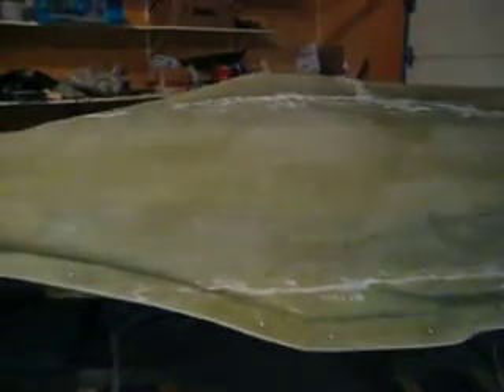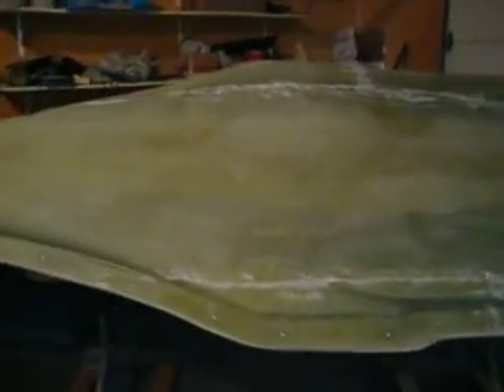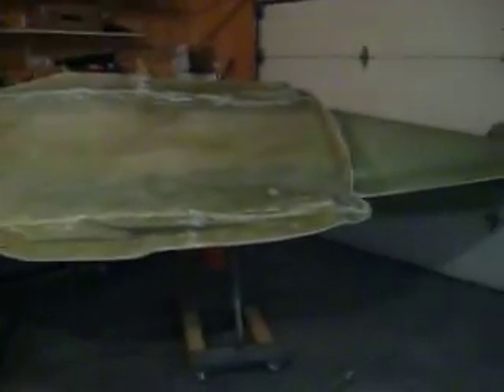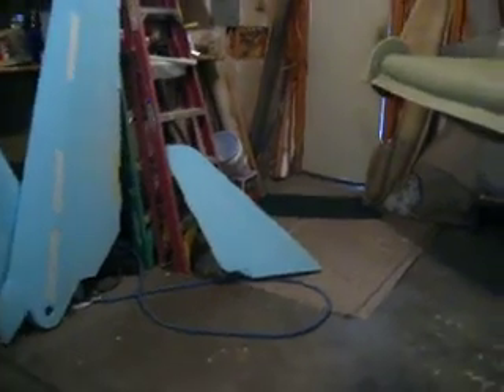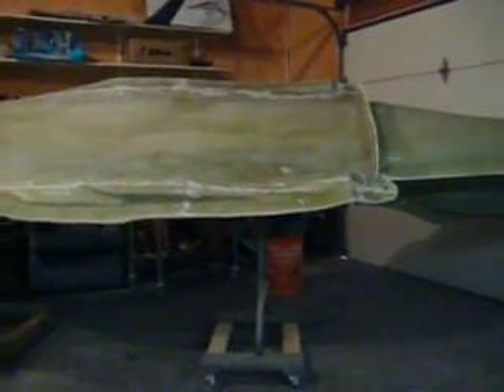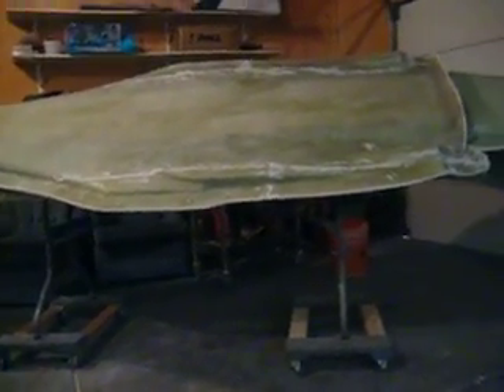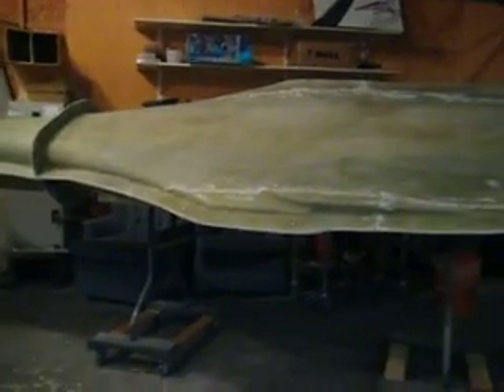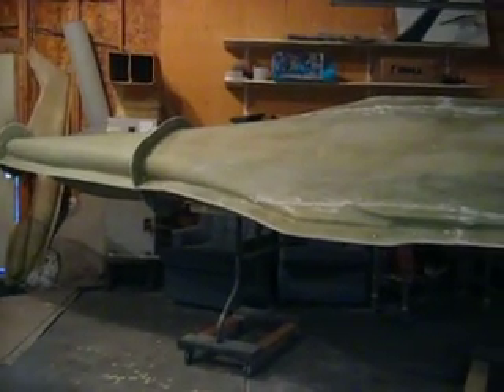How to build a RC Jet B1 Bomber #15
1/8 scale RC B1 Bomber - Fuselage mold finished